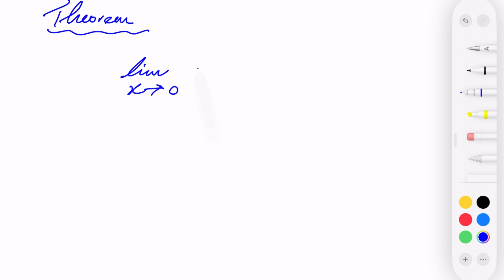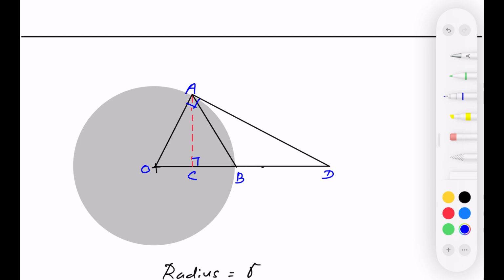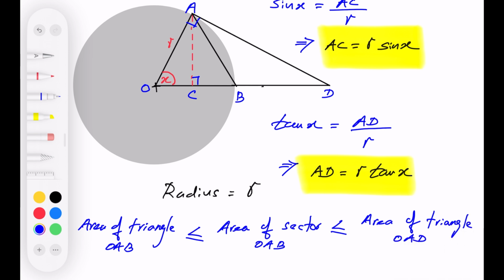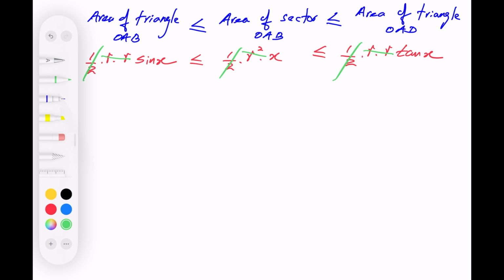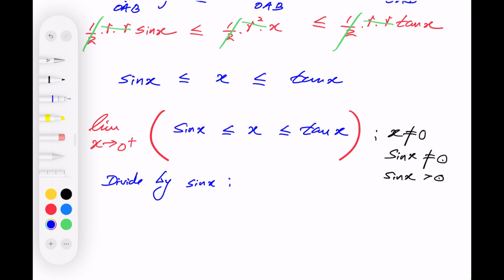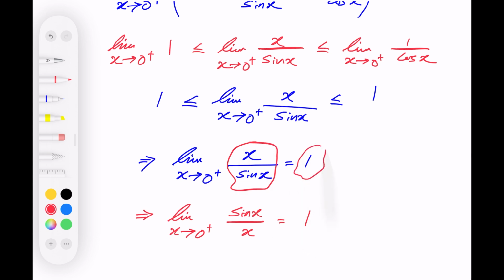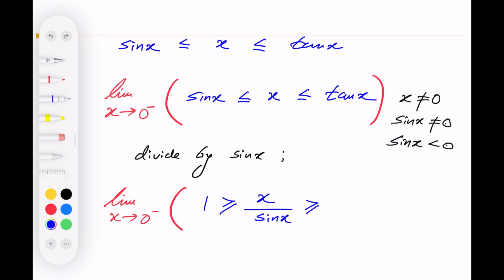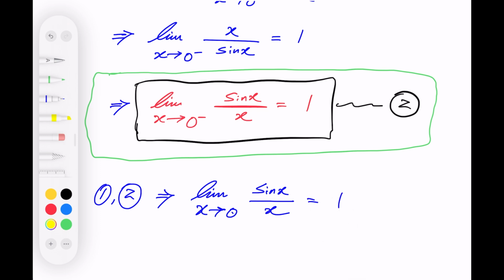TRIG LIMIT - THEOREM PROOF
This video discusses the complete proof of the theorem as x approaches to zero, sine x, divided by x, equals one. The theorem is a powerful theorem with plenty of applications. It is formally introduced under Calculus 1 classes of the undergraduate STEM programs of the US.